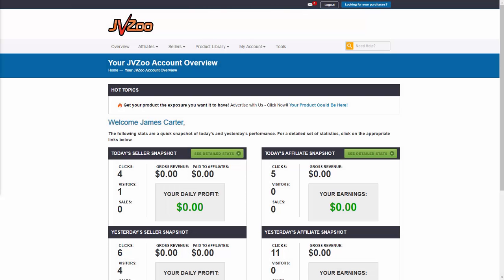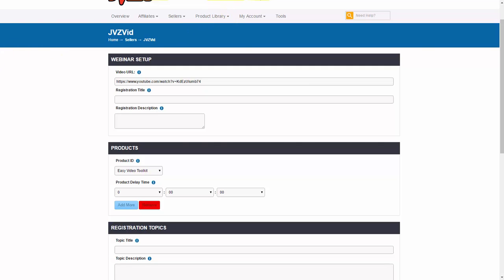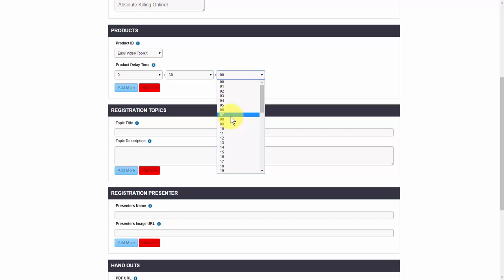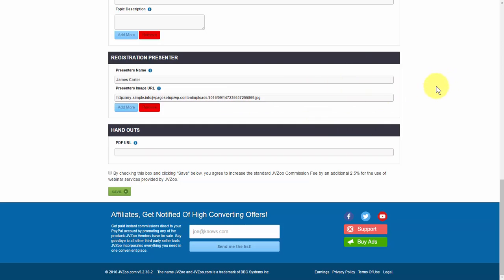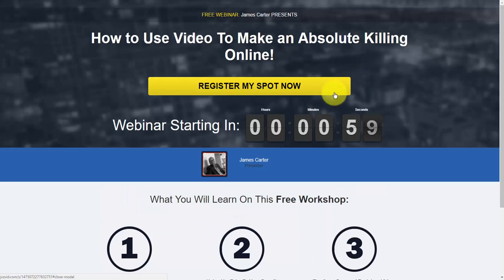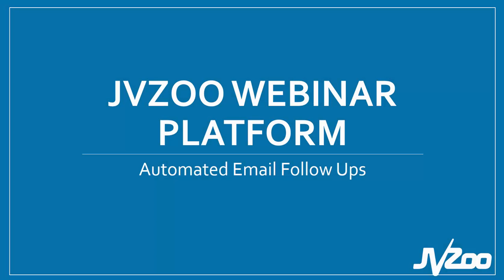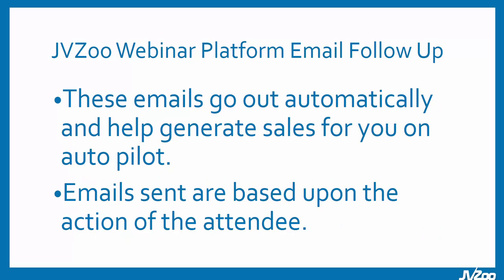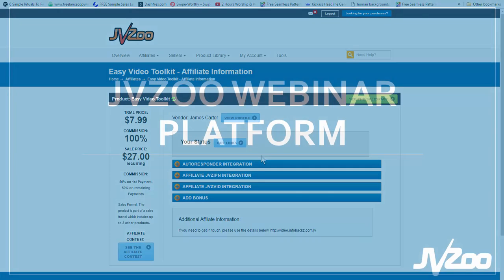How to Use The Automated Webinar Platform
In this video, we will show you how to use the Automated Webinar Platform within JVZoo.